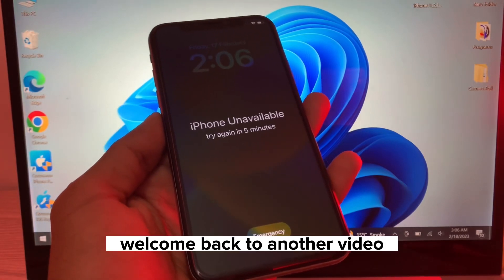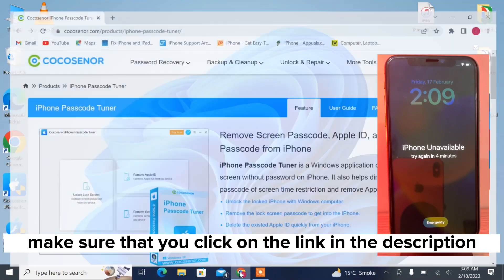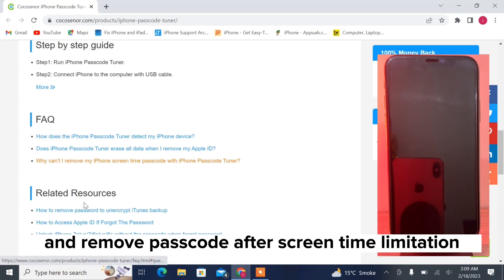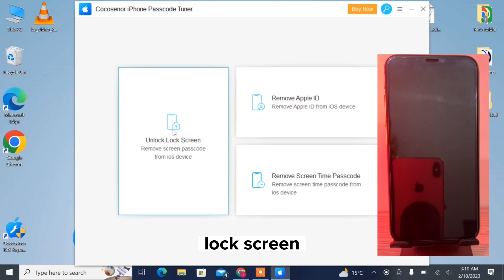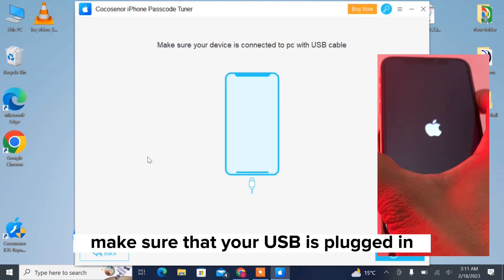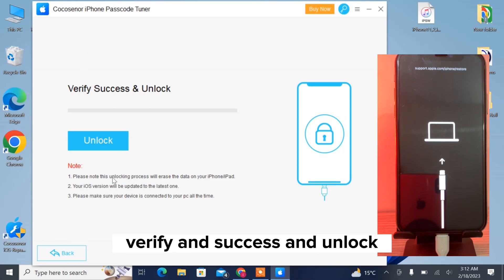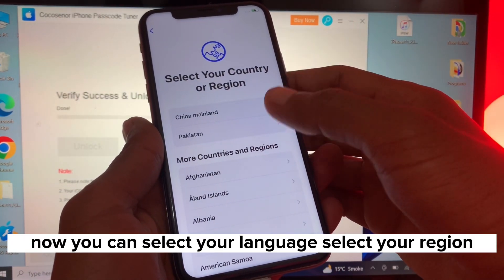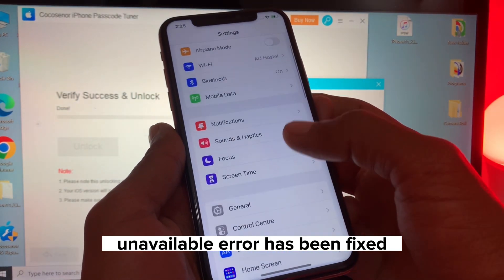iPhone Unavailable or Disabled - How to Unlock iPhone Screen Lock without Passcode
How To Fix iPhone Unavailable or Disabled - How to Unlock iPhone Screen Lock without Passcode

Your iPhone becomes unavailable or disabled because wrong password attempt? Try Cocosenor iPhone Passcode Tuner
to remove/bypass/unlock iPhone screen lock without passcode. Cocosenor iPhone Passcode Tuner is the professional iPhone unlock software that can help to remove various locks—screen lock, activation lock and screen time passcode.

00:00 Introduction.
00:40 Download the program and install it.
01:25 Open the tool to unlock unavailable iPhone.
03:04 The iPhone is successfully unlocked.
03:16 Set up iPhone from a scratch.